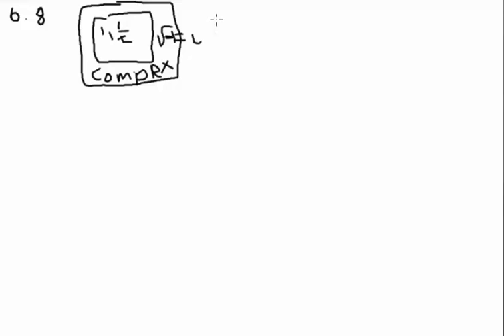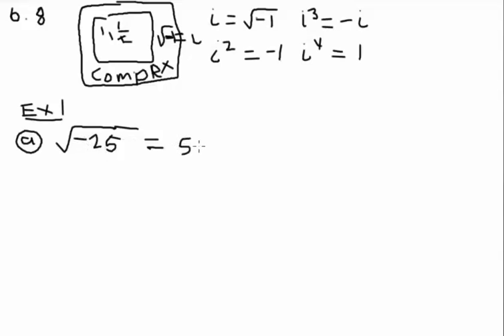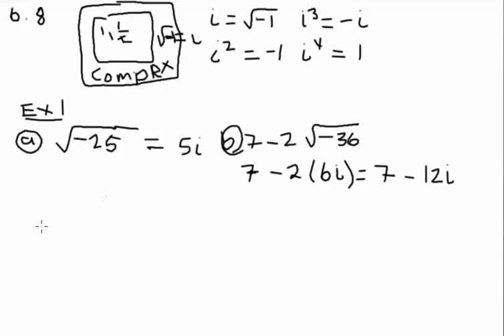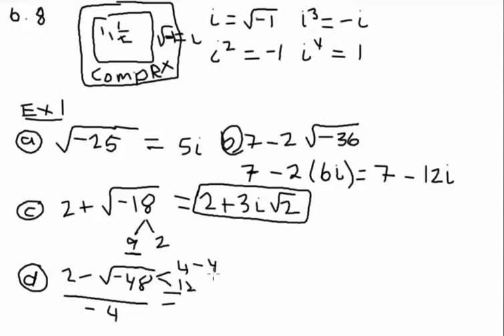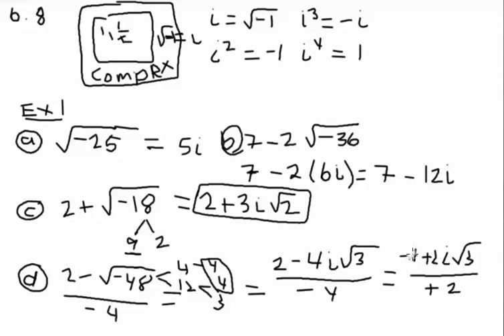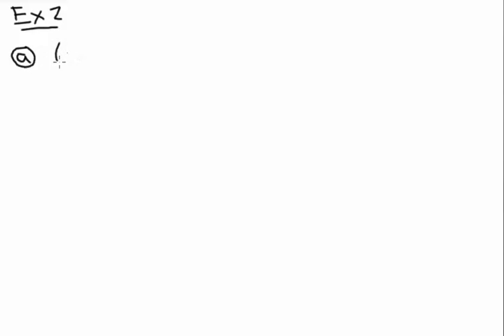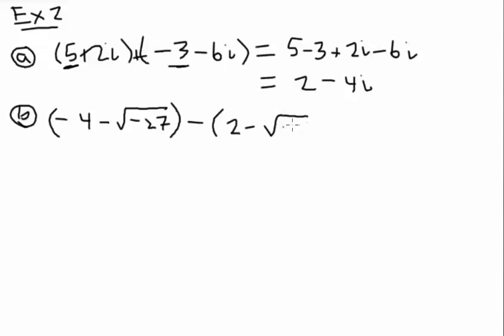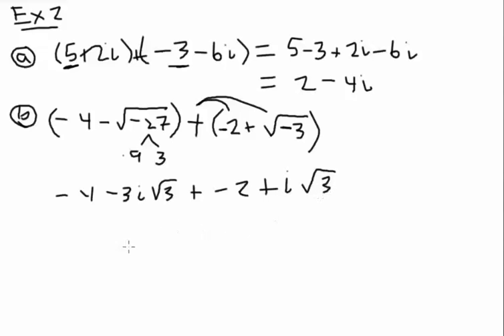Complex Number Operations Pt. 1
Basic operations in the Complex number system.